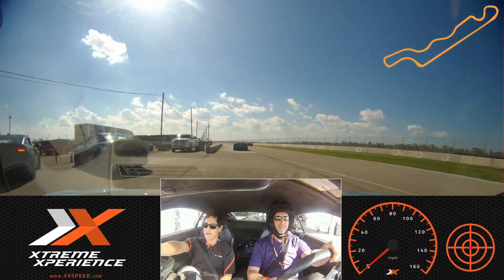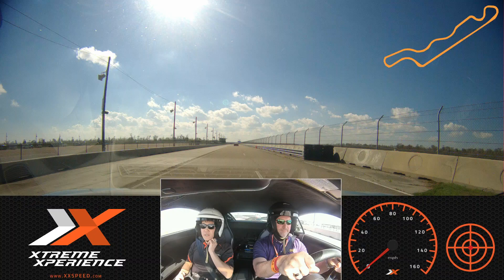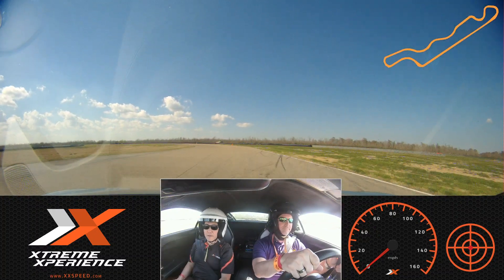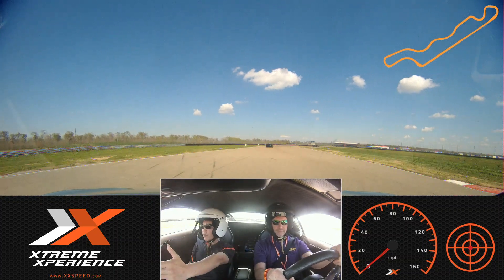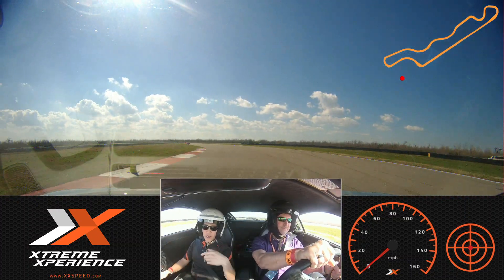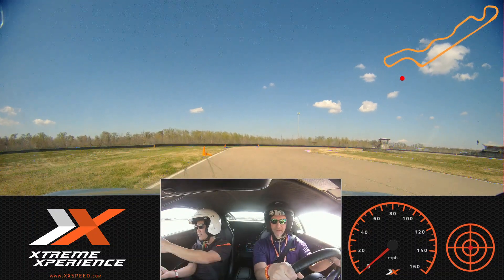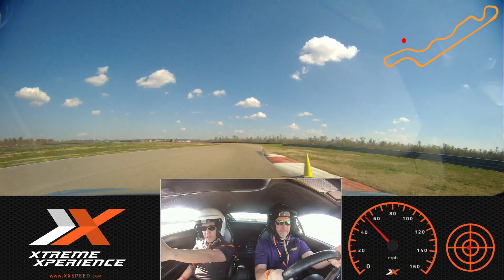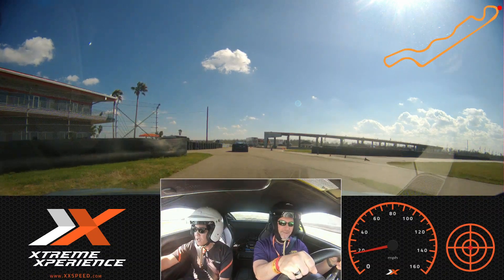Stu Audi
Stu drives an Audi